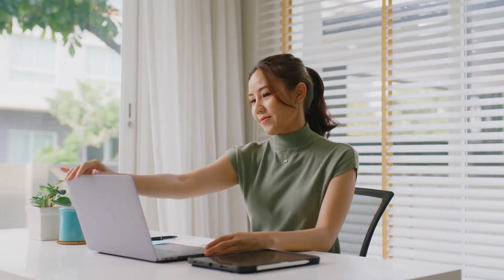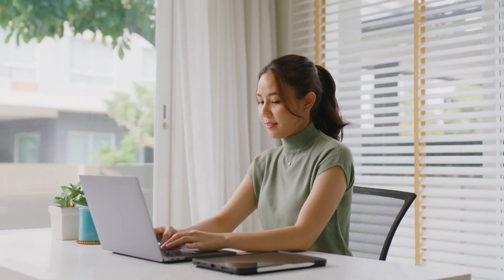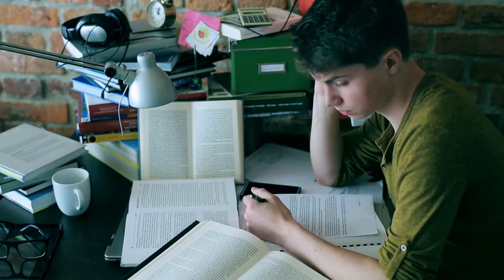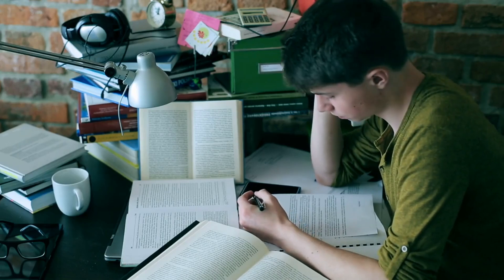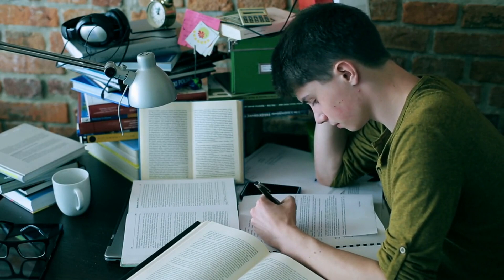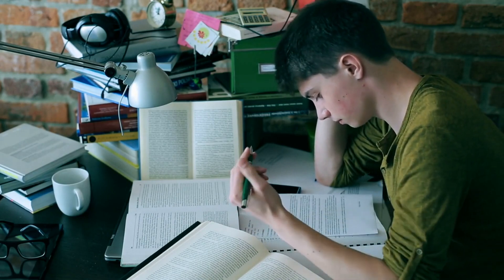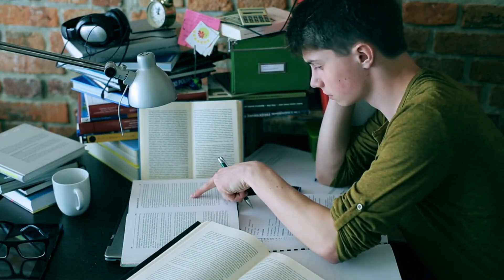The Psychology of Learning and Memory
Please note that the individuals shown in this video are for illustrative purposes only.

"The Psychology of Learning and Memory" explores how humans acquire, store, and retrieve information. Learning involves gaining new knowledge or skills through experiences, study, or teaching, while memory is the ability to encode, store, and recall this information.